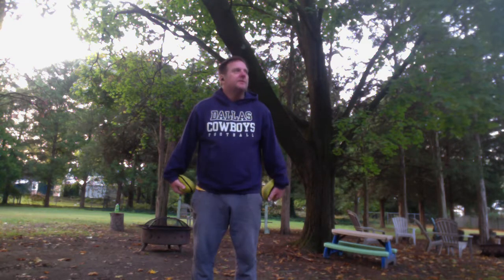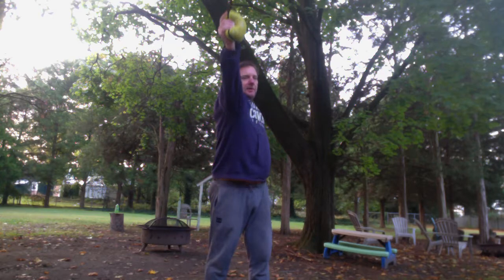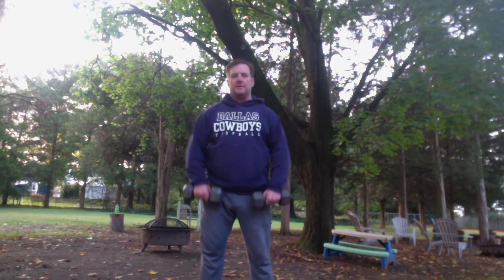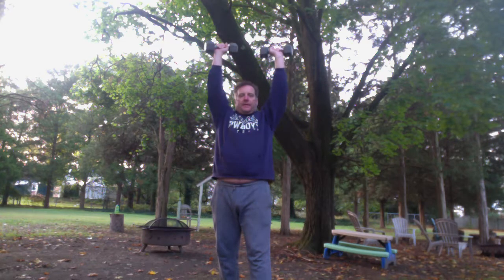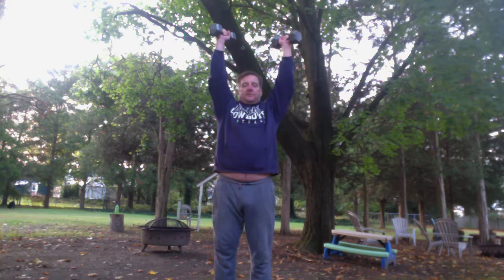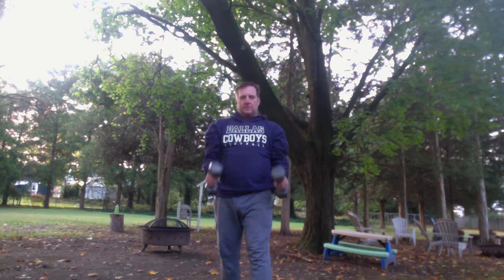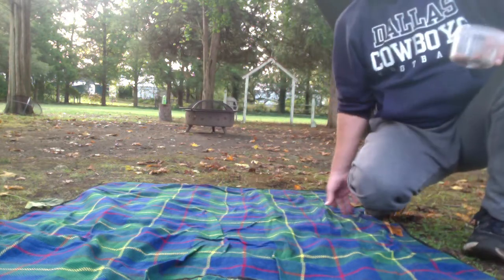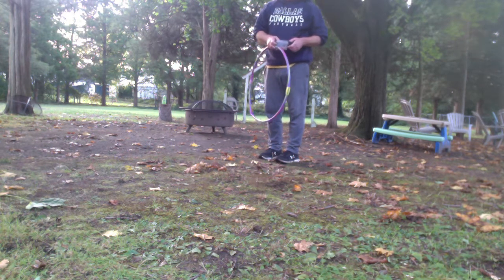Lesson for 10/19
Sorry I can not be with you guys today. Please get your weights and find a space to do some exercises!